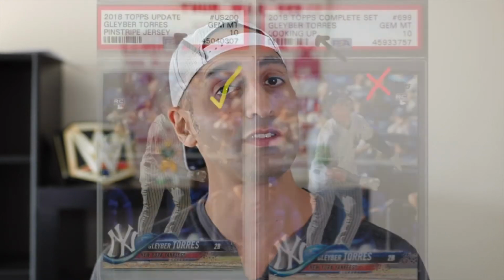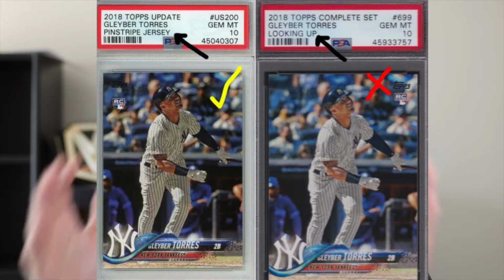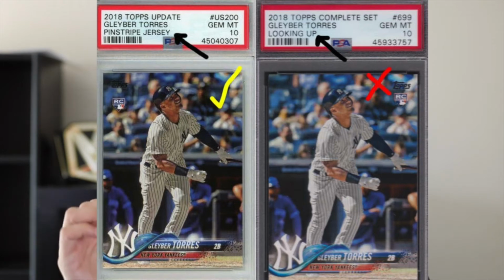Episode 51 - 4 Cards THAT MAY BE ON THE RISE Headed Into Round 2 of the 2020 MLB Playoffs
With Round 2 of the 2020 MLB Playoffs about to get underway- I share 4 cards that I think are STRONG CANDIDATES to SPIKE IN VALUE during the playoffs.